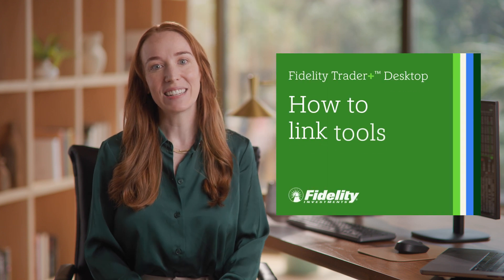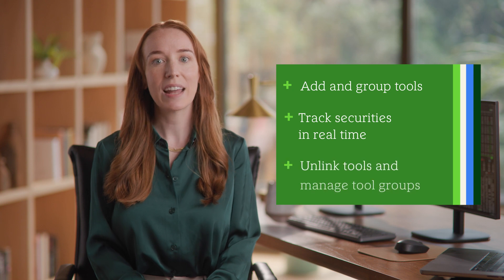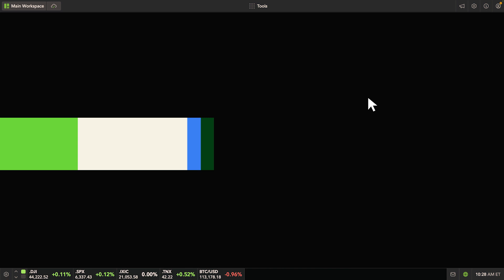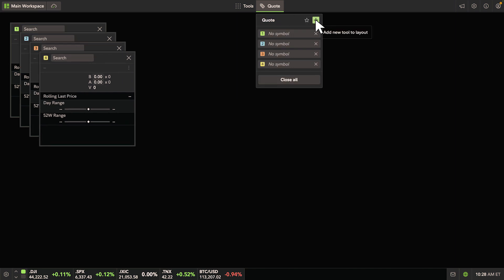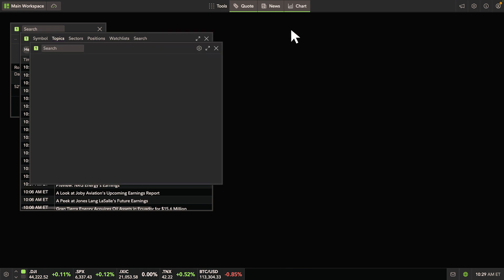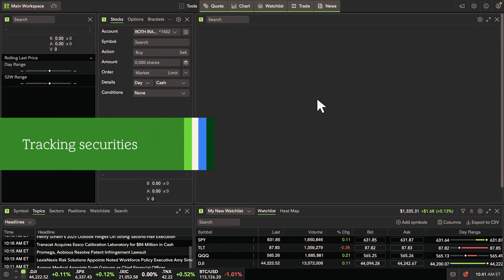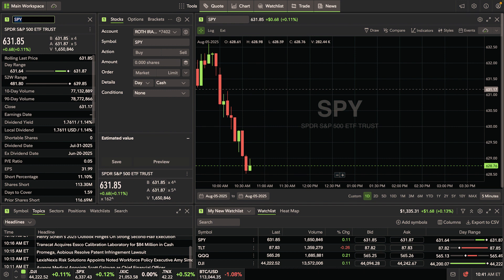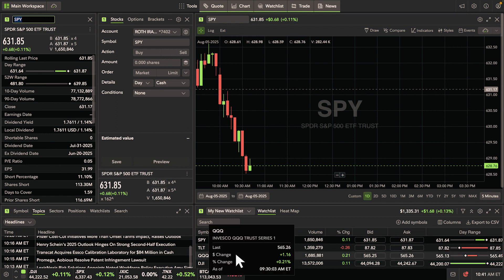How to link tools on Fidelity Trader+ Desktop | Fidelity Investments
Watch this video to find a faster way to monitor positions across multiple views. Fidelity’s Kate Ward explains how to link tools on Fidelity Trader+ Desktop for seamless real-time tracking. You’ll learn how to group tools on your layout, update securities instantly across modules, and unlink tools when you need more flexibility. This way, you can follow your trades, manage positions, and take advantage of linked tools in one efficient workflow.

00:00 Intro
00:30 Groups
01:17 Tracking securities
01:52 Unlinking tools
02:06 Exceptions to linking

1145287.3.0